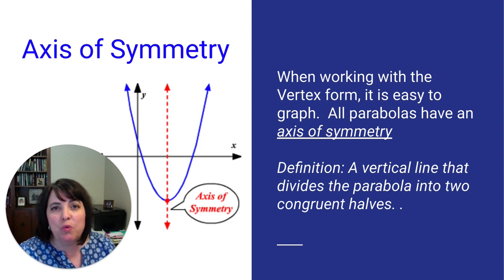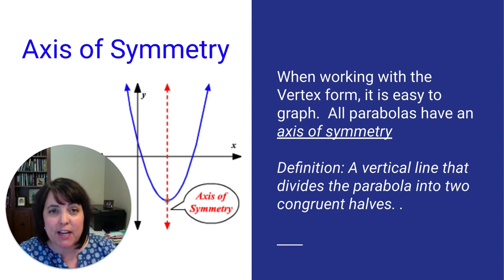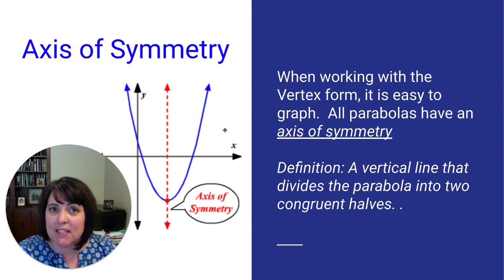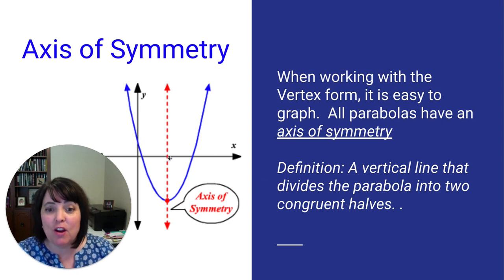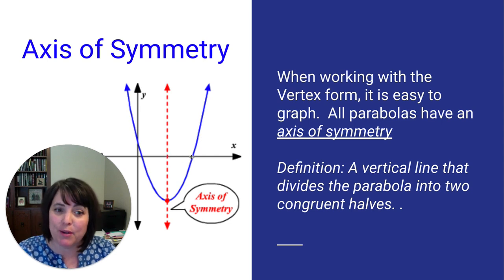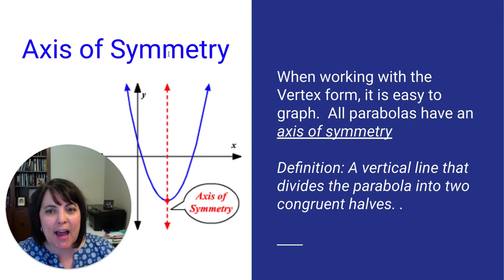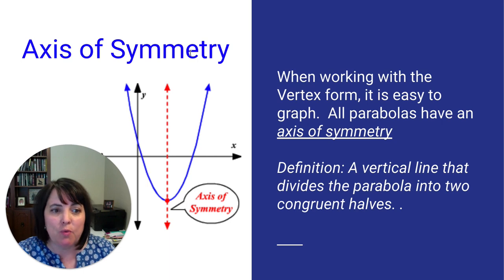SM2 Semester 1 Unit 4 Intro